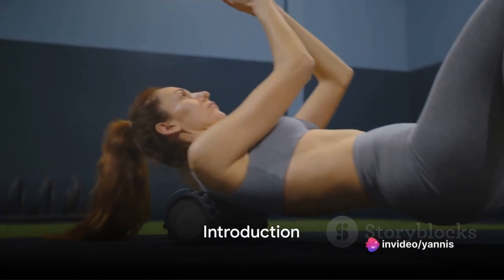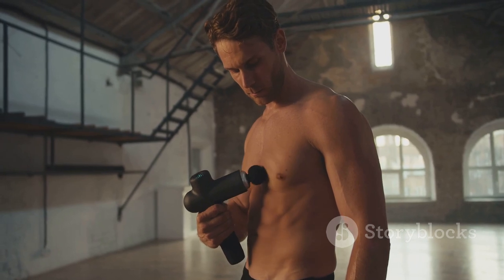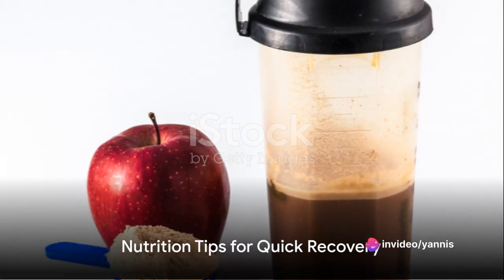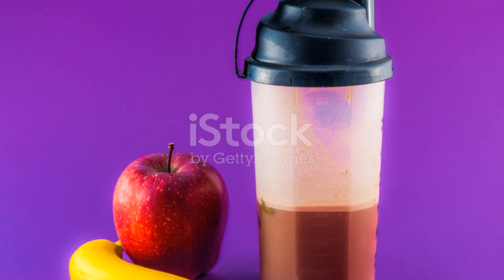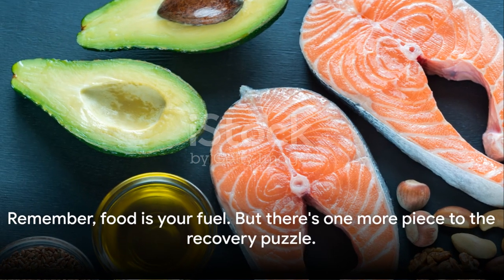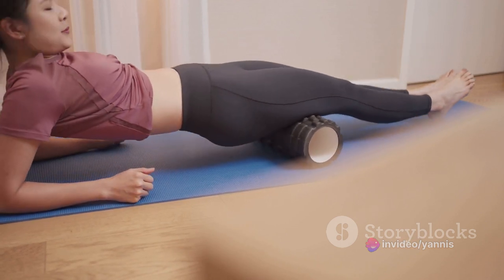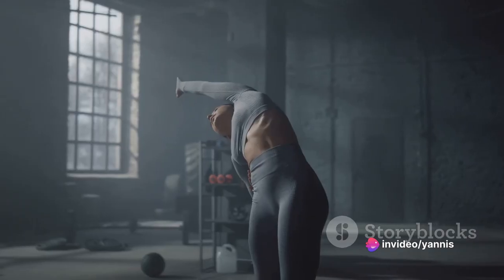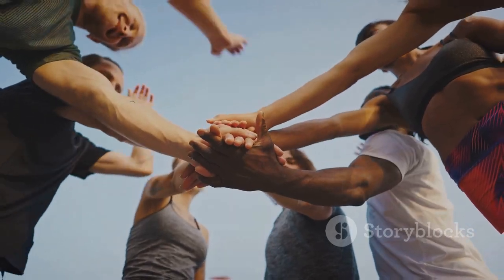Swift Recovery : Beating Post-Workout Muscle Pain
💪🩹 Quick and effective strategies to conquer post-workout muscle soreness ! Discover recovery hacks and keep pushing towards your fitness goals. Join us for a rapid recovery journey! 🚀💙